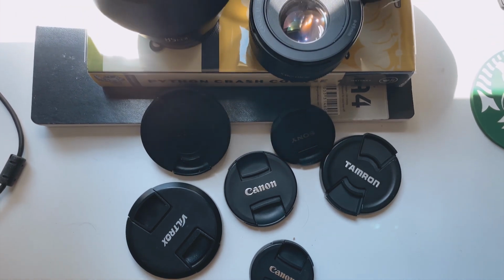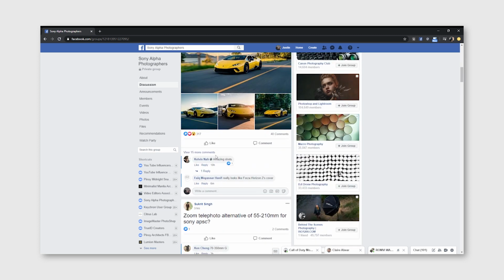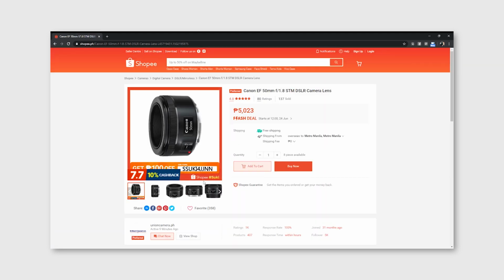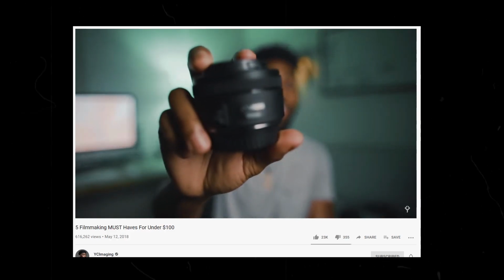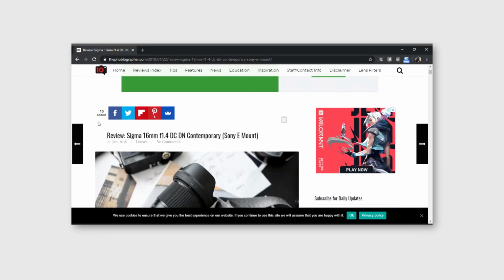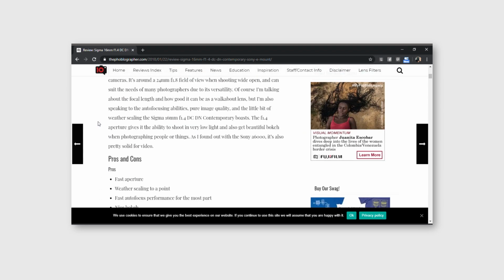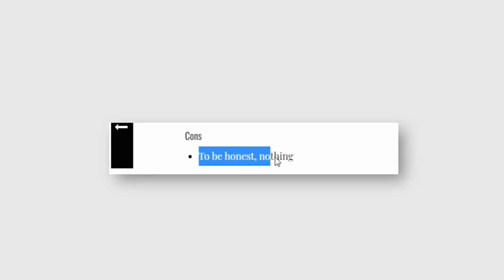The Lenses I Use and Why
A story about the lenses I own, why I bought them, why and how I use them.
For the total beginner who has no clue as to the kind of photography they want to and therefore can't decide which lens to buy.

I talk about the decision making factors and thought process when buying or picking out the lenses I have. Featuring a small collection I built over a period of time consisting of:

1. CANON 50mm F1.8
2. SONY 35mm F1.8
3. SIGMA 16mm F1.4
5. TAMRON 70-300mm F4-5.6 Di VC USD
6. CANON 18-55mm F3.5-5.6

GEAR I USE:
Main Camera
Mic I Use
My Main Light
MUST HAVE for video shooters
My Drone
Do-It-All Tripod
Portable Tabletop Tripod
Run and Gun Tripod
BEST CAMERA CHARGER
Gimbal I Use
BEST CAMERA BAG
Things That will make your editing life easier:
My Current Editing Computer (upgraded to 64GB RAM)
Best Ergonomic Mouse
Better than a mouse
My Beautiful Keyboard

0:00 Introduction
1:00 Canon 50mm F1.8
2:14 Sony 35mm F1.8
3:46 Sigma 16mm F1.4
4:41 Viltrox 85mm F1.6
5:35 Tamron 70-300mm F4-5.6 Di VC USD
6:24 Canon 18-55mm F3.5-5.6
7:34 Conclusion